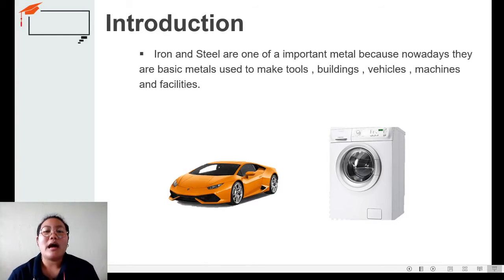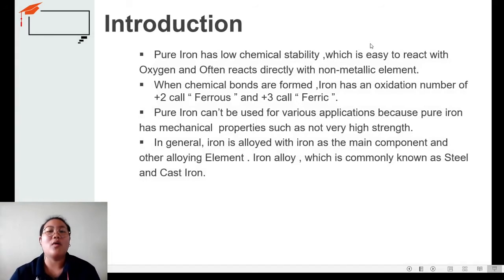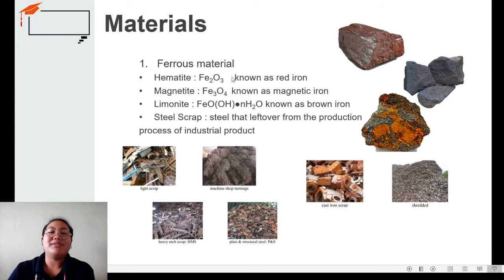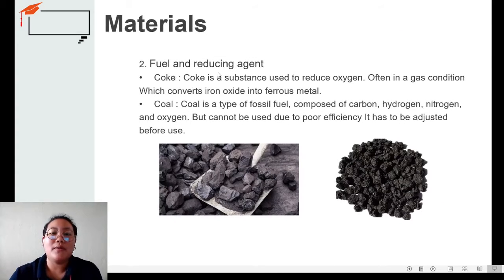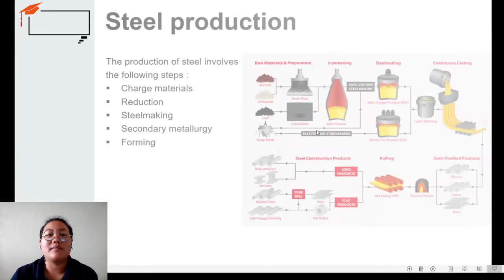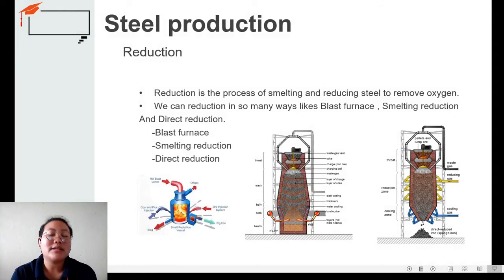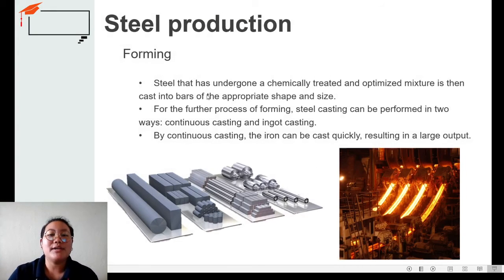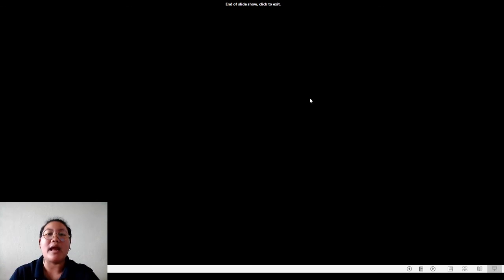VIDEO PRESENTATION BY NAPAT MAHIWAN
Napat Mahiwan
Id : B6112097
English 5 group 14